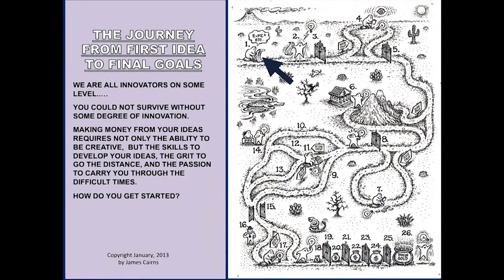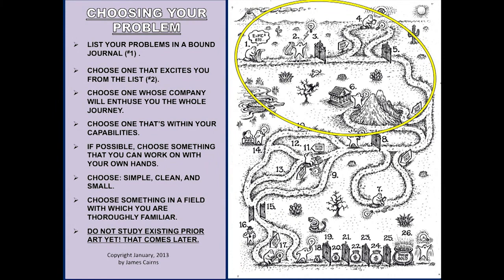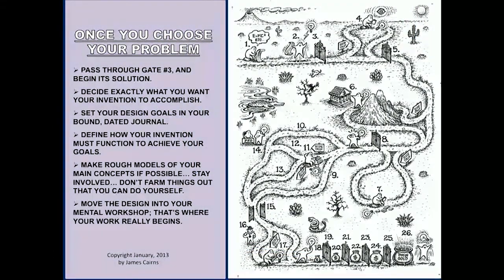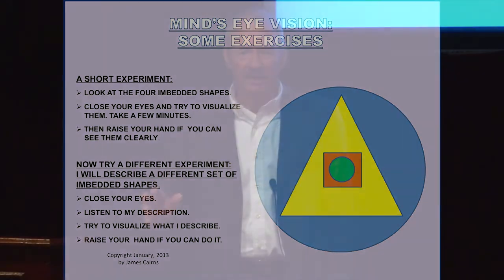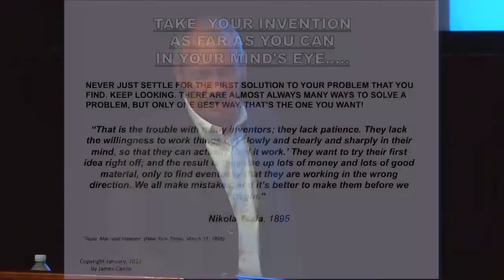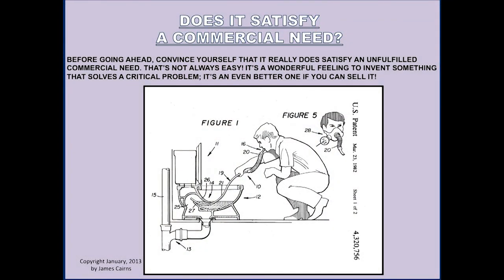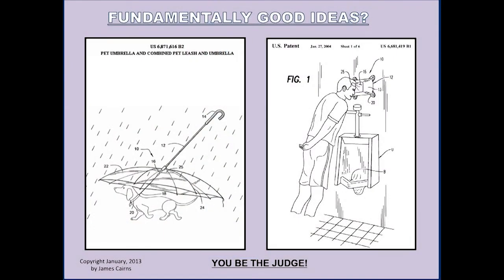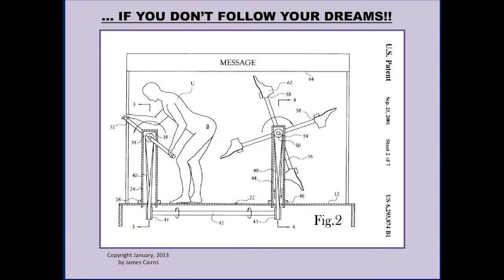ERAU Innovation Lecture Dr. James Cairns Part 3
As a part of Engineering Week, local inventor, Dr. James Cairns shares with Embry-Riddle Daytona Beach students his insight into the overall process of inventing, from initial idea to commercialized product, including intellectual property considerations, finding financing, and starting an invention-based business.